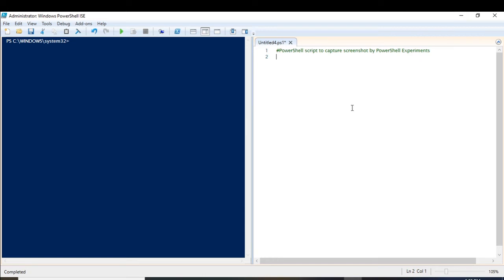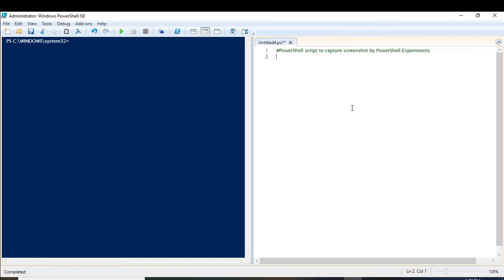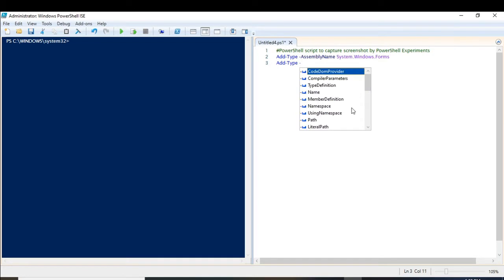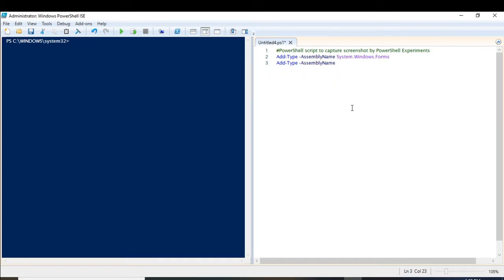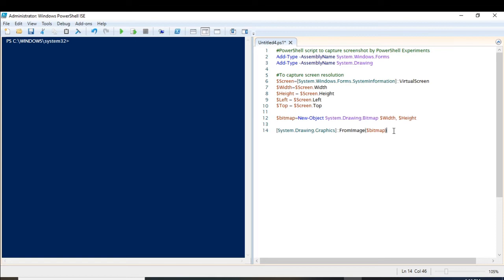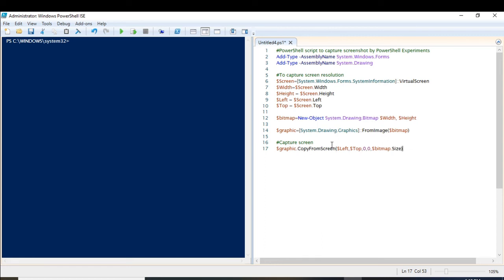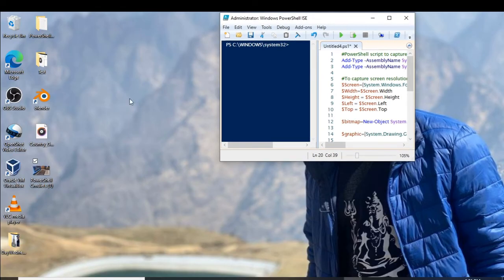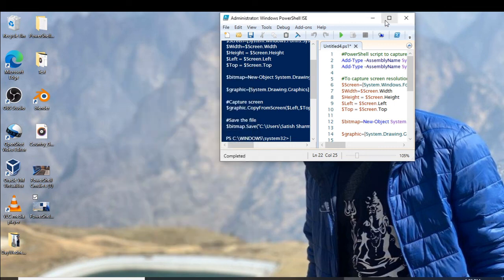Take Screenshots with PowerShell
This video presents a PowerShell script to capture screen or simply to take  screenshot. The video explains everything step by step.